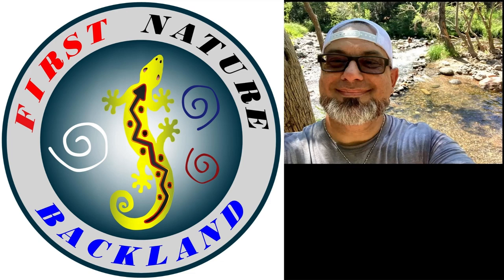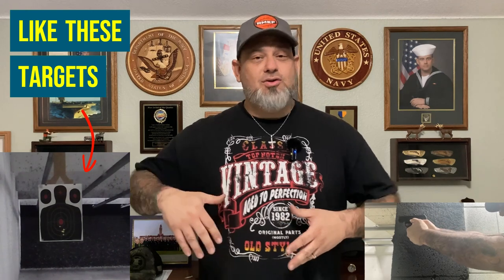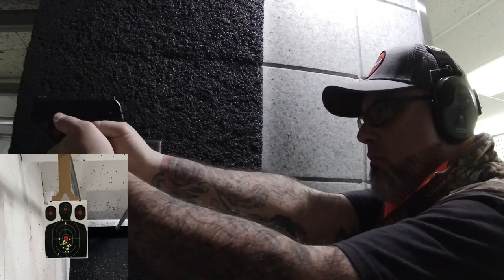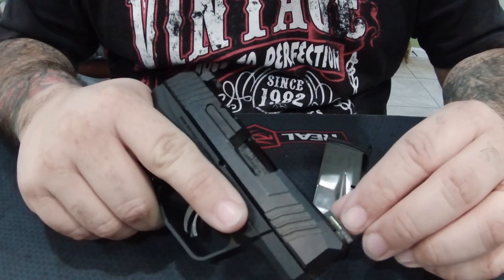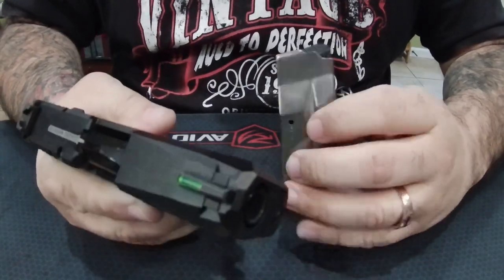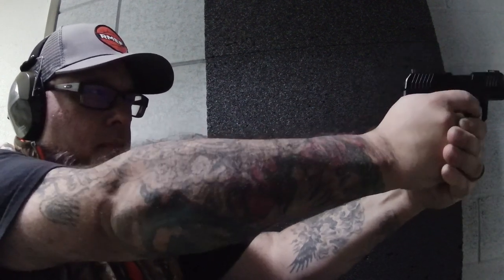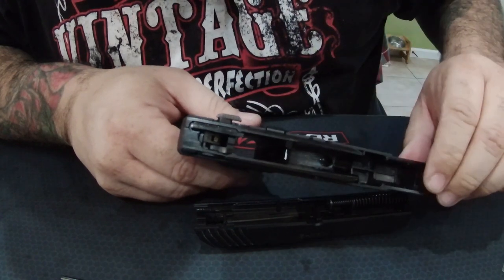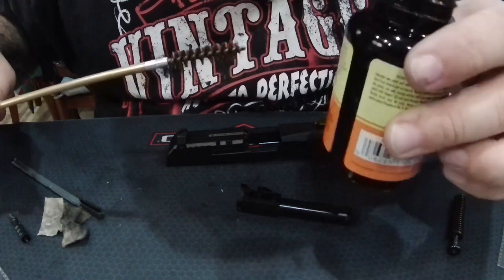Ruger Max 9 - The New Kid On The Block For California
I have the all new Ruger Max 9 CA (California Edition). This could be the best new #1 budget friendly pistol available in California. I take it to the range for it's first 200 rounds, take it home for it's first cleaning, and talk a little bit of politics.

Links to purchase the items mentioned in the video. Thank you for your support!

Big Dawg Targets

Not all Californians are looney tunes. There are a lot of good Americans out here. Support 2A content created from California 2A purists. We need all the help we can get out here.

Intro 00:00
Welcome 00:31
FFL Dealer 01:18
Range Test 02:08
Cleaning 04:53
Politics 06:32